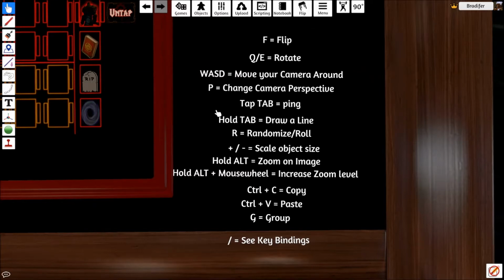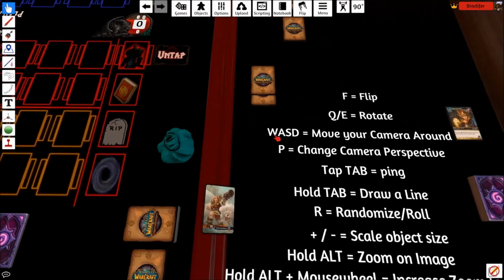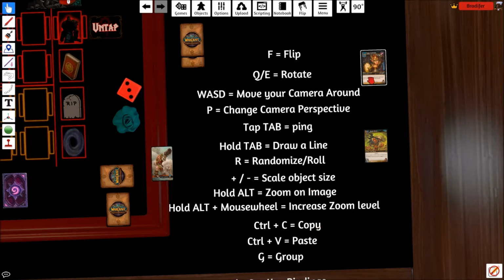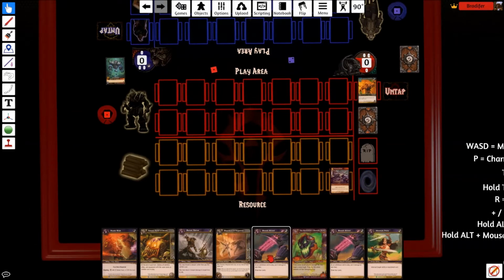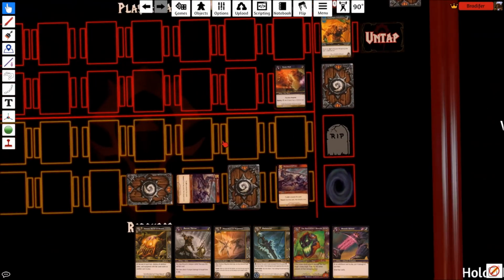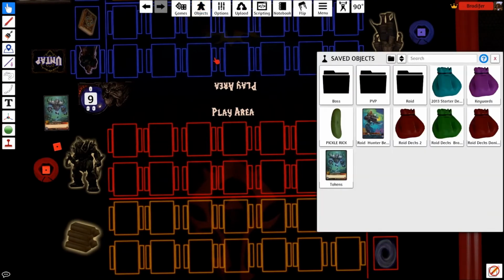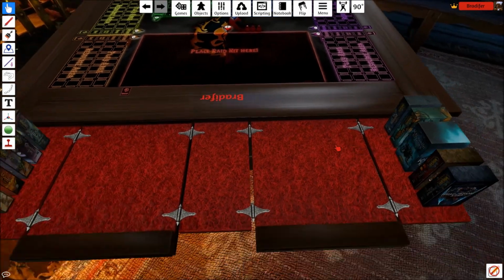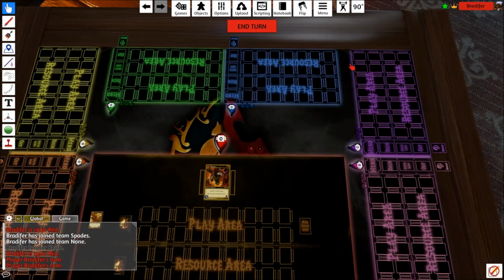KeyBindings Tutorial for TTS (TableTop Simulator)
TableTop Simulator KeyBindings for WoW TCG
TableTop Simulator tutorial

WoW TCG is a card game similar to HearthStone and MTG. In fact it was the inspiration for HearthStone and a lot of WoW TCG's art was used in HS.

Check out the Reddit, Discord, and Facebook group to get involved and play some games with us on Tabletop Simulator (TTS). We play 1 v 1 games and group raids with 3 - 8 players.